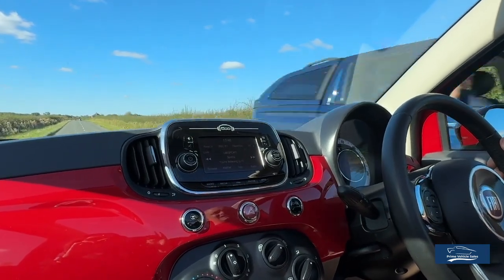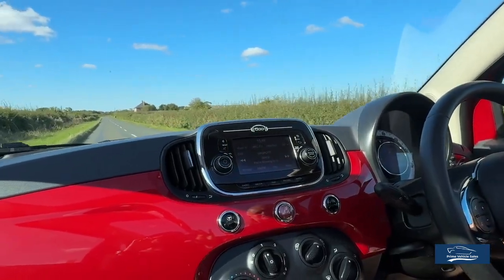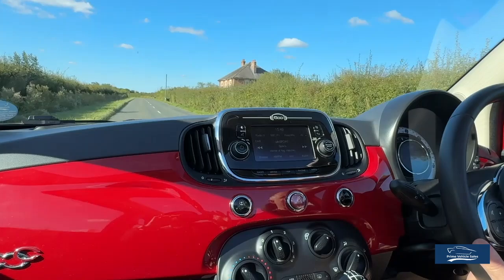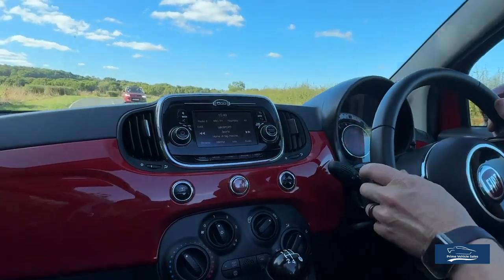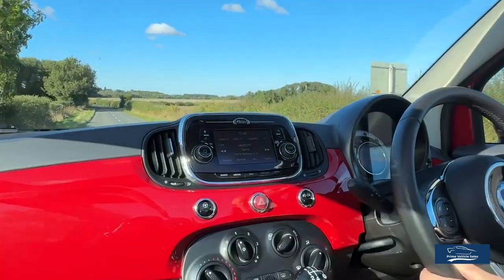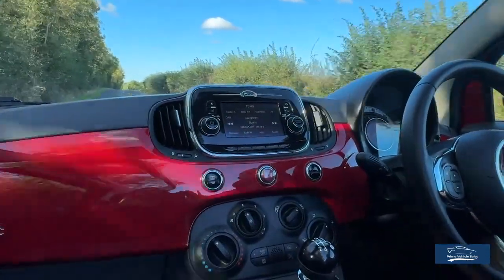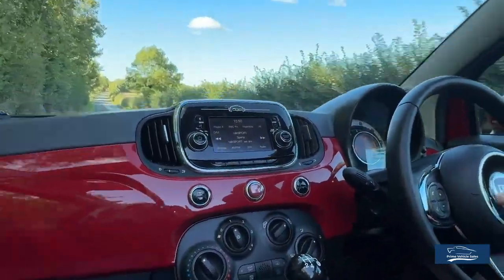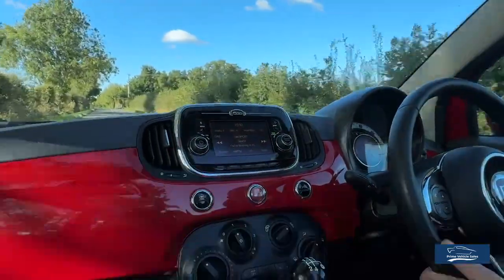2016:16 Fiat 500C 1.2 Eco Lounge Euro 6 Convertible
Welcome to our fabulous Little 500c With only 2 owners from new great service history (5 stamps) 2 keys. Lovely Specification Including: DAB digital radio, Air Conditioning, power folding roof, rear parking sensors, alloy wheels. + much more. A lovely car with a fantastic pedigree & low running costs, only £20 RFL.

*Click & Deliver, Home Delivery, We Provide A Painless Full Contactless Transaction Process Check Out Our Reviews* Fantastic Finance Options Available Why Not Upgrade!! Full Dealer Facilities.